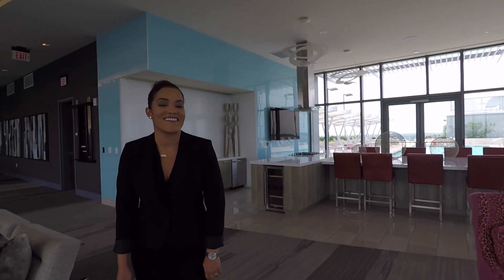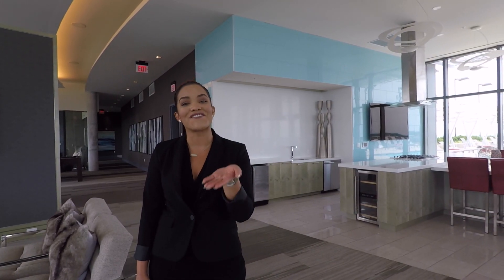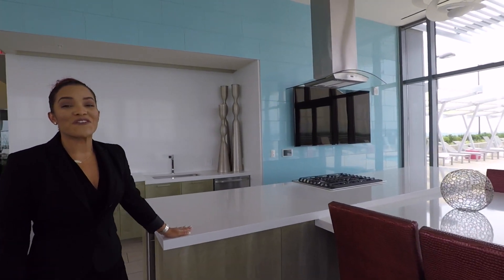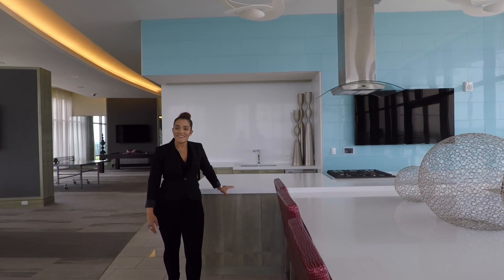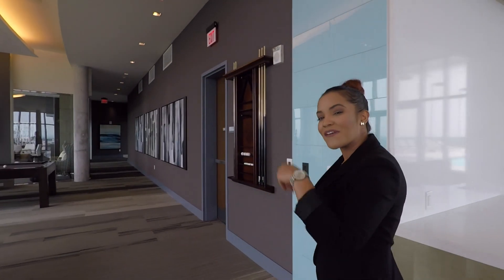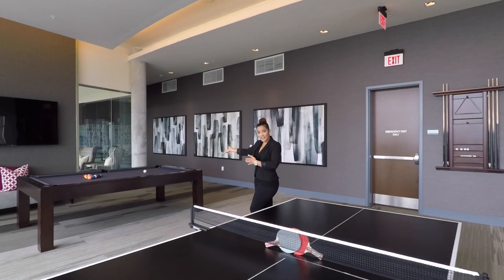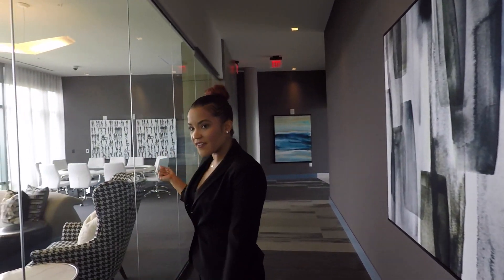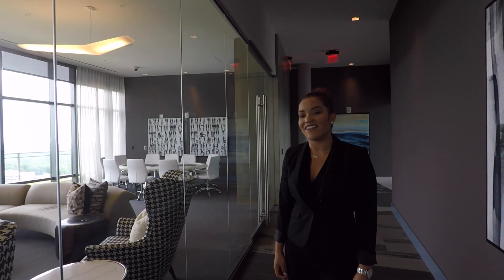Penthouse Amenity Space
If you haven't been able to make it in for a tour of our community yet, you'll be calling tomorrow after you view this view of just one of our amenity spaces!